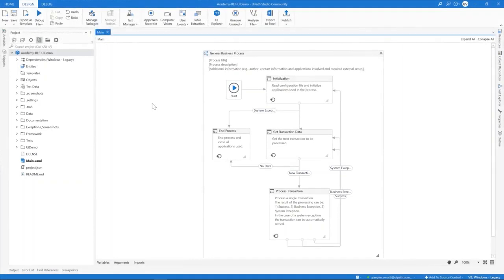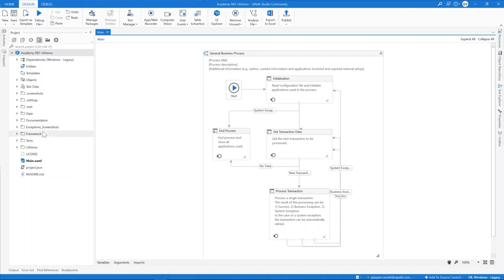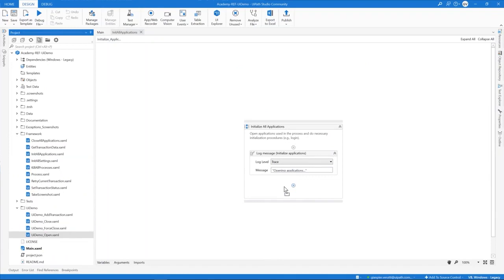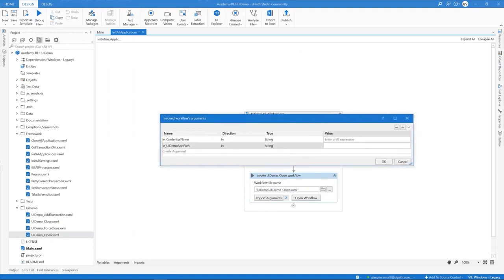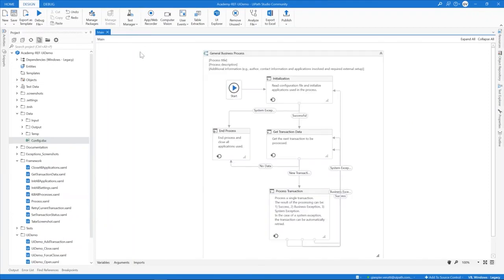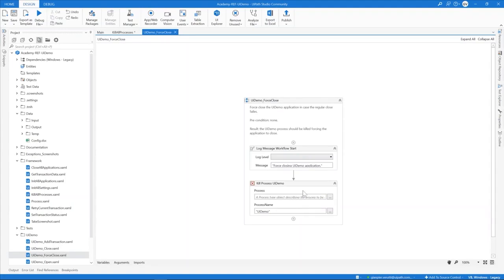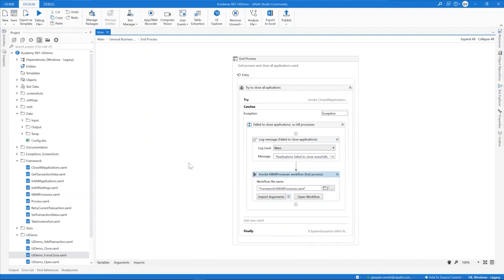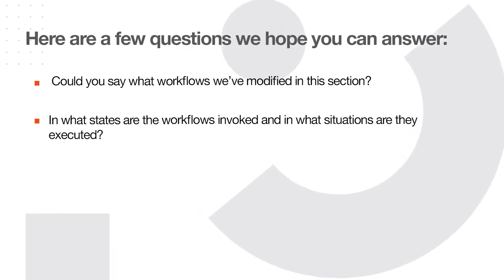24b. Building a REFramework Project with Orchestrator Queues - Apps Used Open Close Kill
In this demo, we will continue developing the UI Demo Consumer project using the REFramework template configured to work with Orchestrator Queue Items.

In the previous video, we’ve edited the project’s Config file with all the necessary data applicable for our process. You may remember that we’ve also added four custom pre-built workflow files to the project folder.

If you want to build along and haven’t done so already, then this is a good time to copy the workflow files to the project folder.

Okay!  Let’s focus on adding the necessary steps to open, login, close and kill the applications used in the process. In our case, the only application used is UI Demo. This step maps to the Applications Used: open/close/kill section of the REF with Queue Items checklist.

For a bit more clarity, we'll make changes to the Initialization and End Process states.

Here, we will invoke our custom workflows inside the Init All Applications, Close All Applications and Kill All Processes workflows. Where necessary, we'll also pass the data from the config file to the invoked workflows.